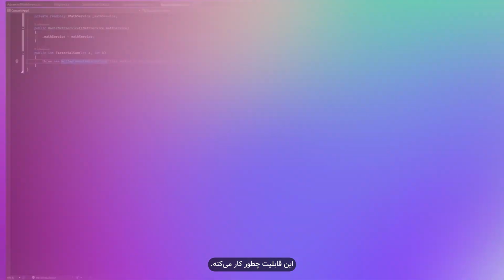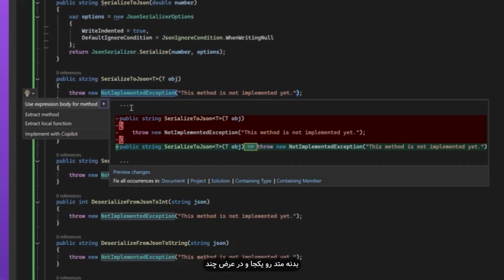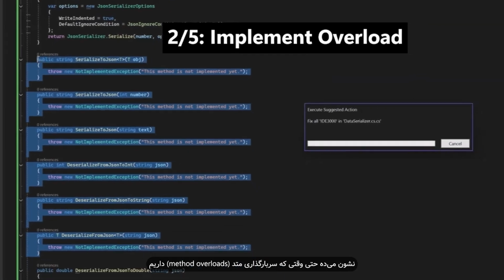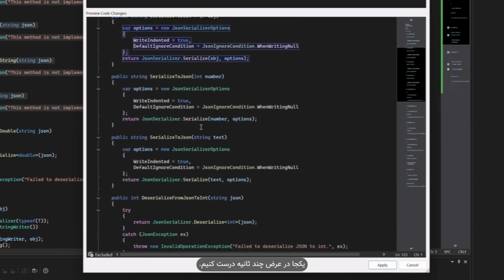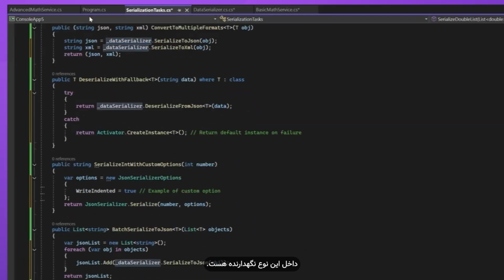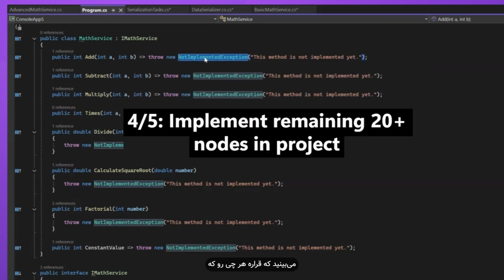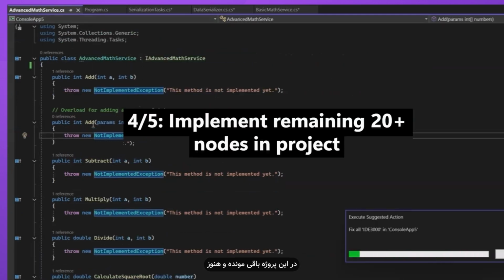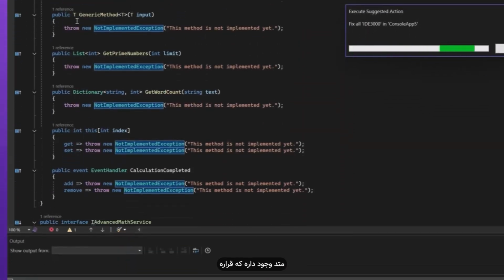دیگه کدهای تکراری ننویس – معرفی Implement با Copilot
مریم آریان ما رو با یک قابلیت قدرتمند جدید در ویژوال استودیو آشنا می‌کنه. این قابلیت به برنامه‌نویس‌ها اجازه می‌ده فقط با راست‌کلیک کردن، تمام دستورهای
throw new NotImplementedException
رو در یک فایل یا کل پروژه، به‌طور خودکار اصلاح کنن—بدون نیاز به حتی یک کلید!

او نشون می‌ده که چطور این راهکار مقیاس‌پذیر، کدهای تکراری (Boilerplate) رو تنها با دو کلیک پیاده‌سازی می‌کنه، بهره‌وری رو افزایش می‌ده و از کارهای تکراری جلوگیری می‌کنه.

🎙️ با حضور: مریم آریان